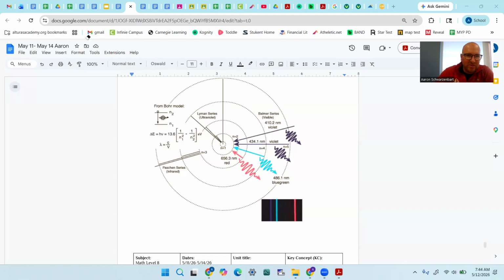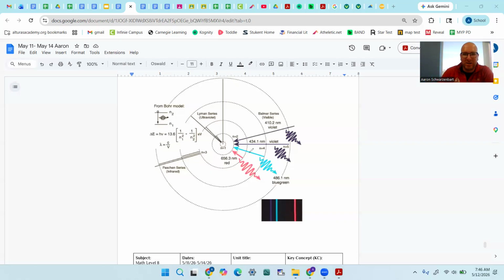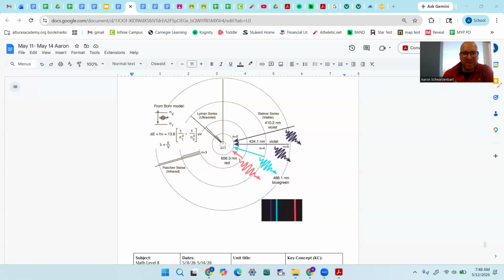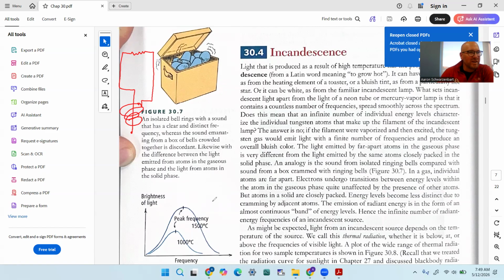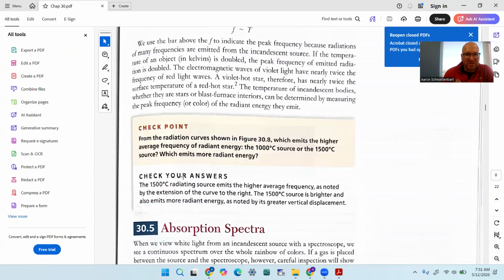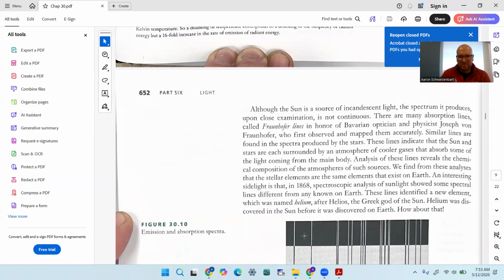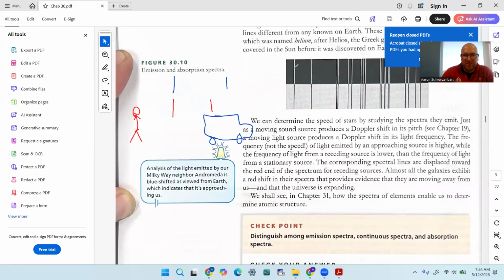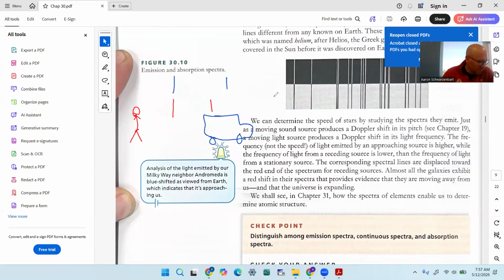C Physics Chap 30.4-30.5 Light Emission (part 2)